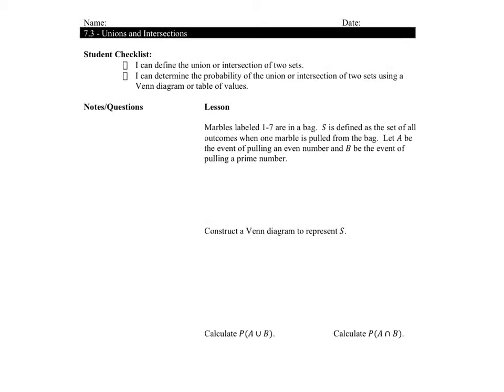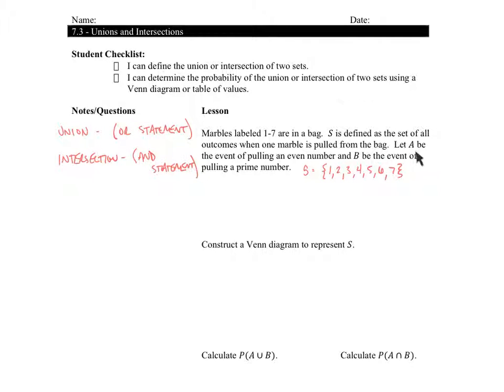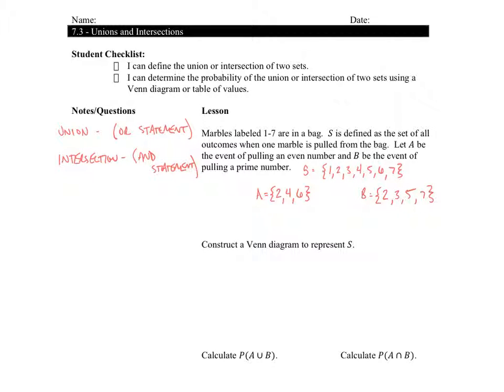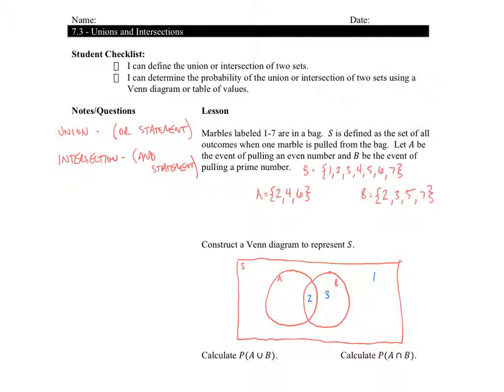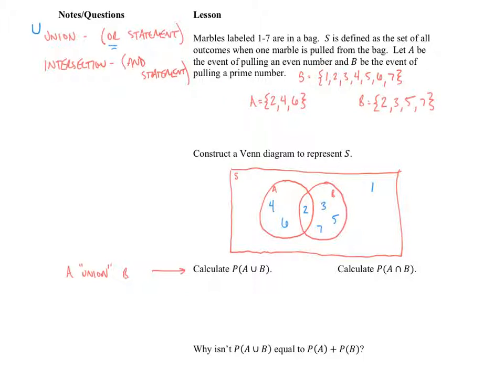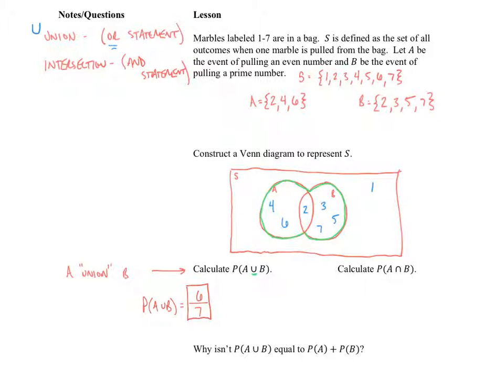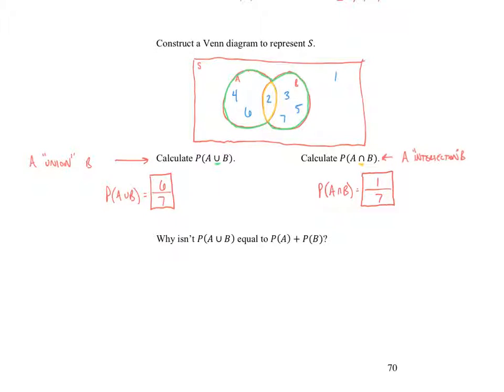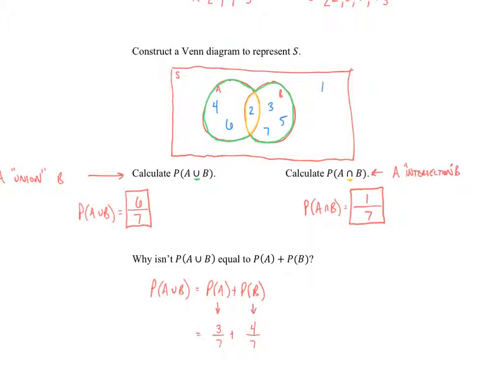Unions & Intersections Notes